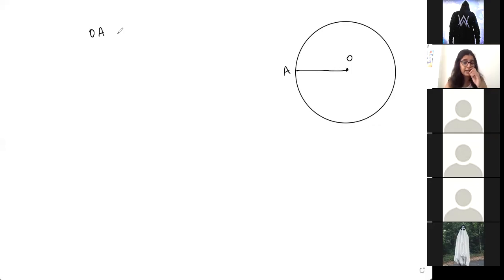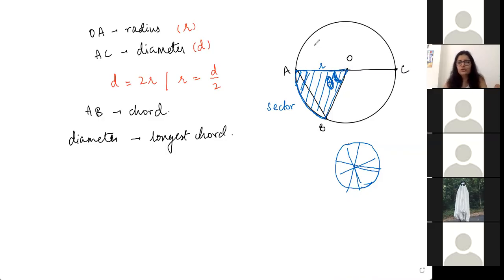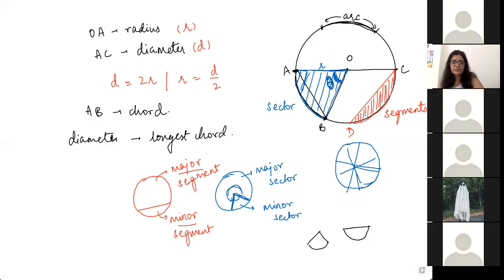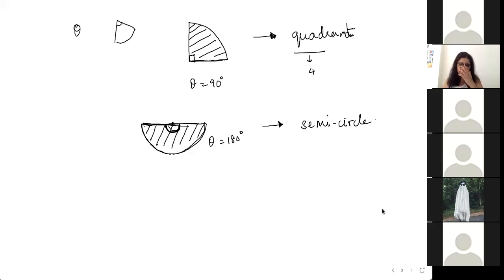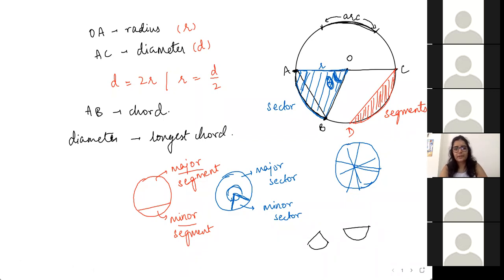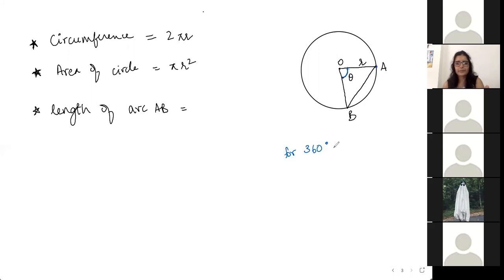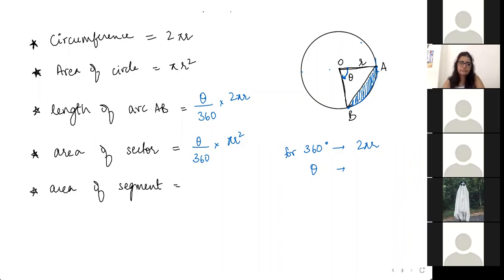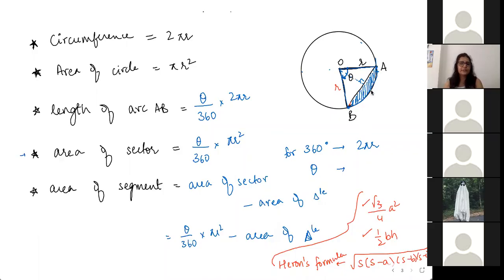Grade 10 - Areas Related to Circles Theory (2021)